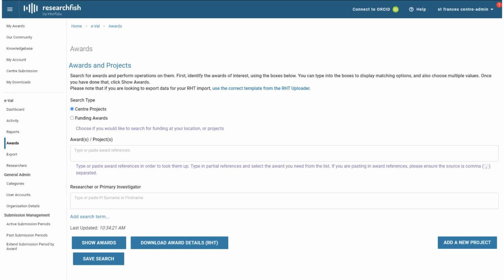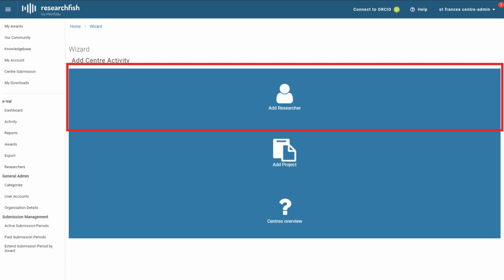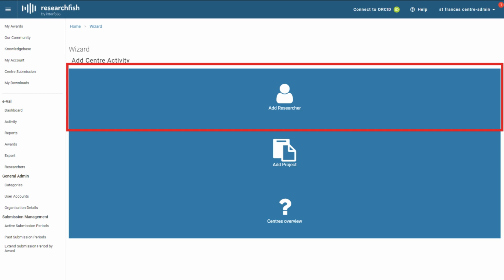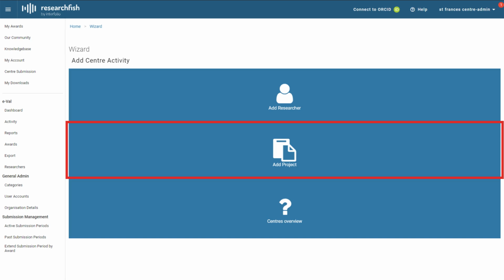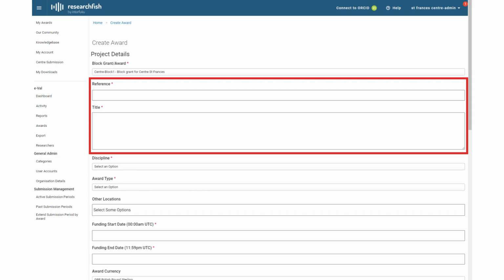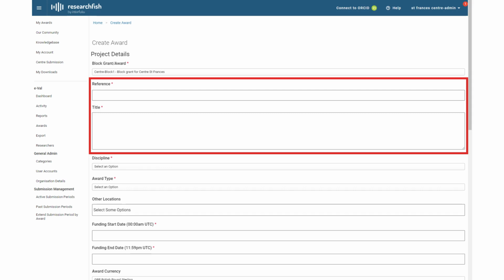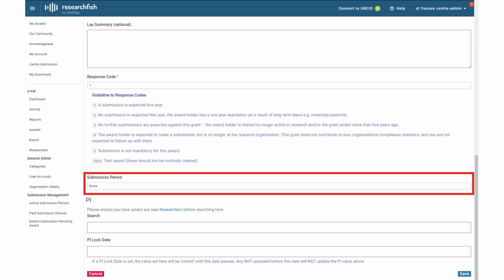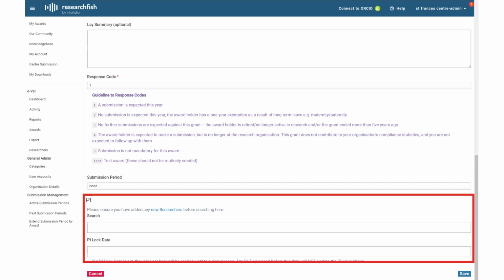Creating Projects For Your Centre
A demonstration of how to create new projects for your Centre on Researchfish.